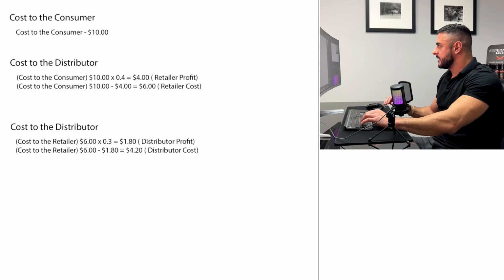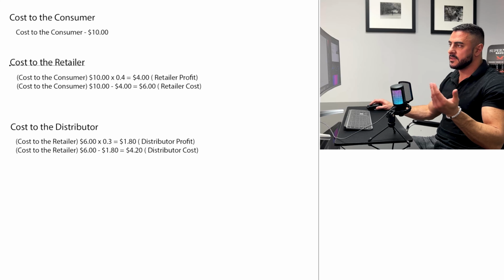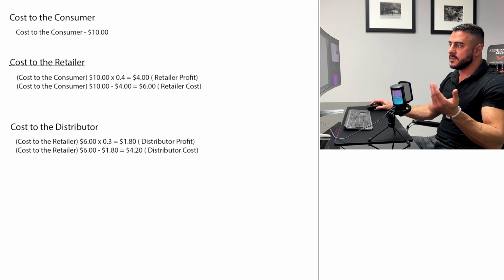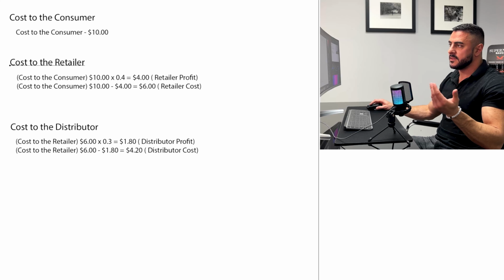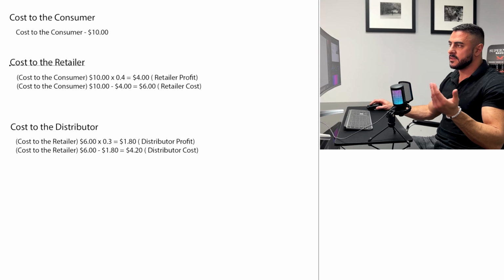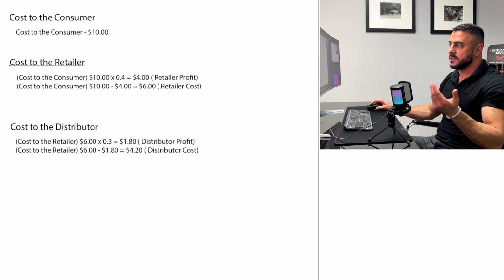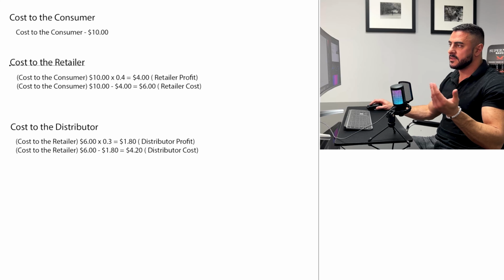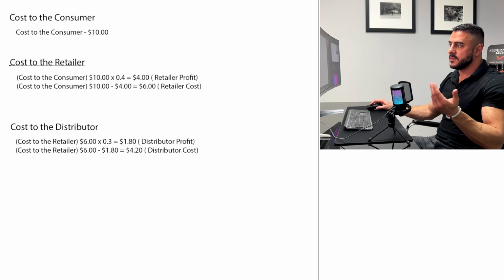How to Launch a Food Product - Ep4 - Cost of Production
Learn the importance of pricing your product correctly and how it effects your future when trying to launch a food business.

Vic Nova talks about the importance of your pricing strategy when designing a food product that can be mass-produced and scaled to be sold in major grocery chains.

**LINKS**

"HOW TO LAUNCH A FOOD BUSINESS PRODUCT THAT SELLS" -